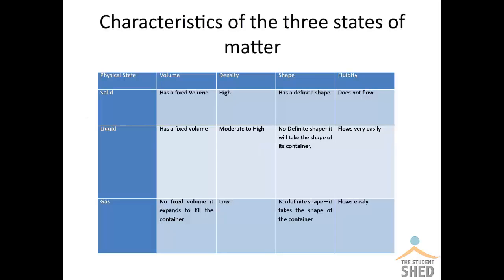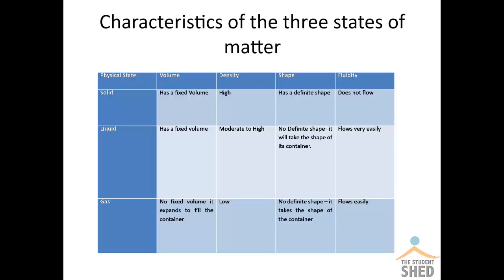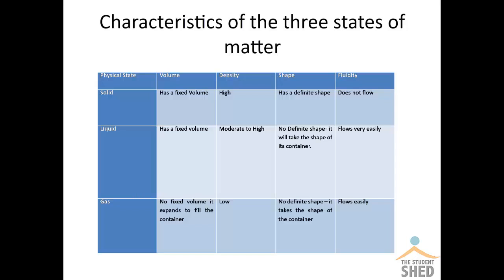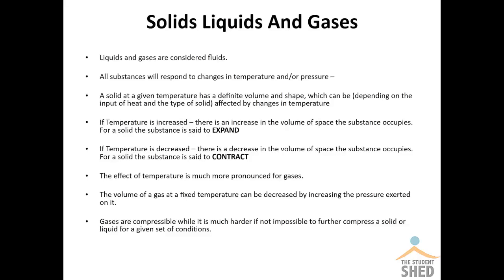Introduction to States of Matter | BGCSE Chemistry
In this video, we introduce the 3 states of matter. For more resources, download the free question and answer worksheet to go along with this lesson.